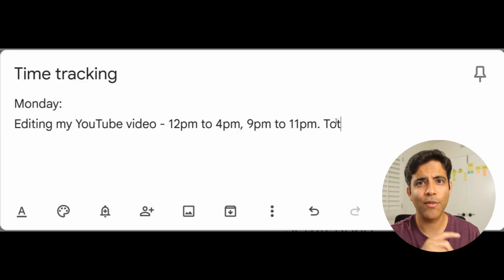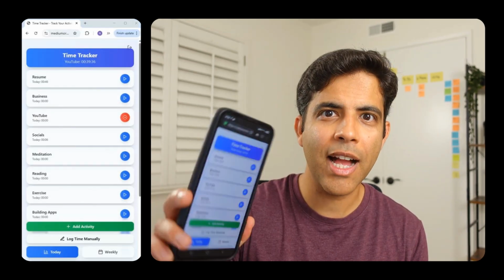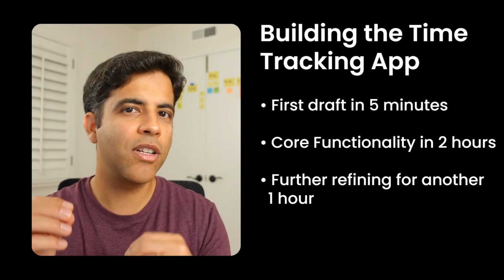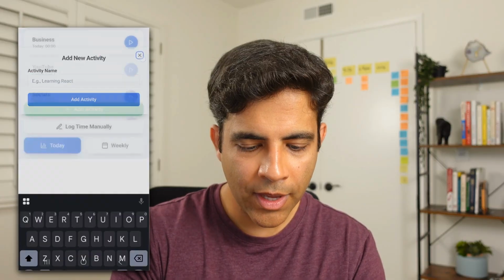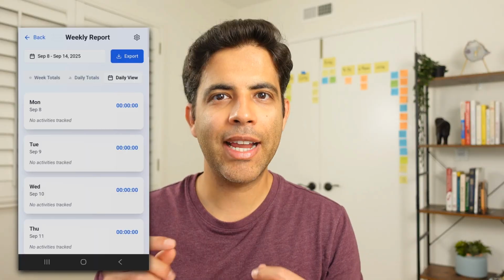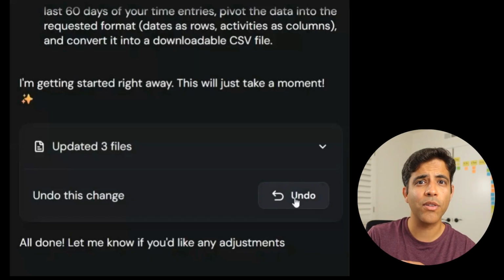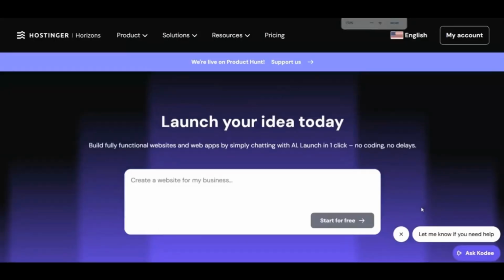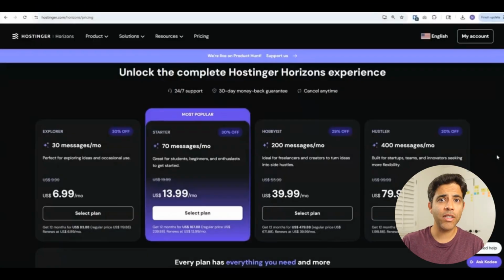My First Vibe Coding Project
In this video, I'll show you how I built an app using vibe coding i.e. without writing a single line of code, just AI prompts! I'll share my learnings, challenges, and tips so you can try it too.

Chapters:
00:00 What is vibe coding and why try it?
00:24 My problem
00:53 So I built an app
02:11 App demo
03:22 Platform tips
04:26 Platform options
04:44 My learnings and vibe coding tips
05:28 Testing and considerations
06:22 How this can help your career